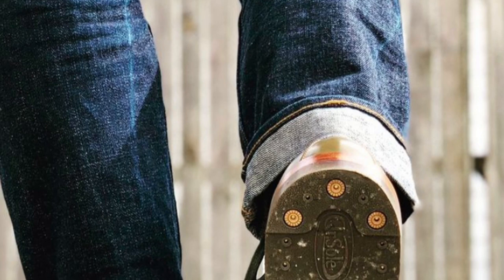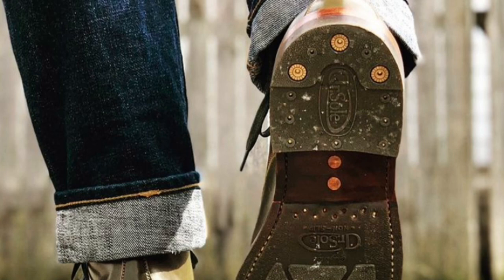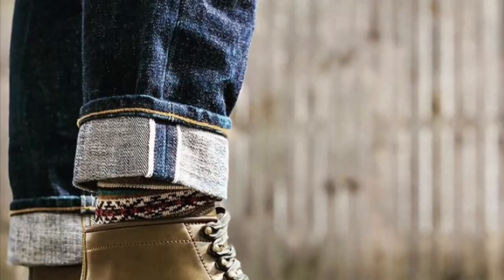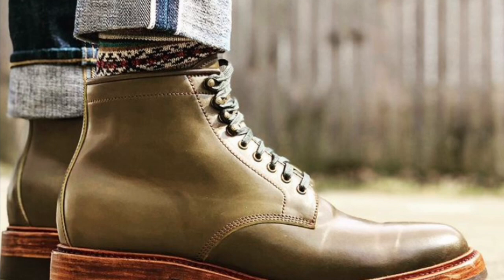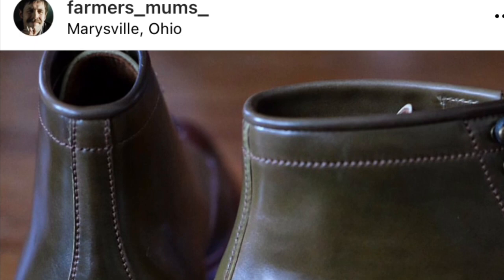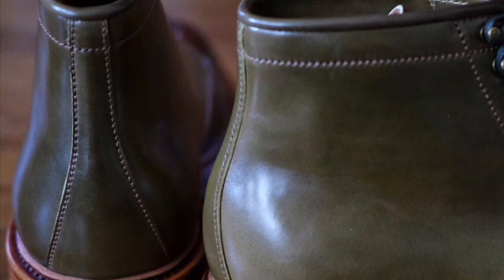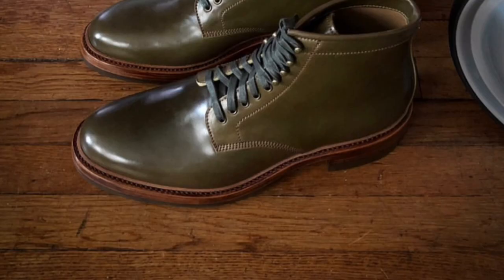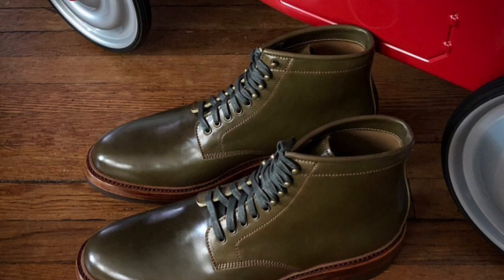Ryan discusses his Flame Panda’s in Olive Shell Cordovan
DalesLeatherworks.com